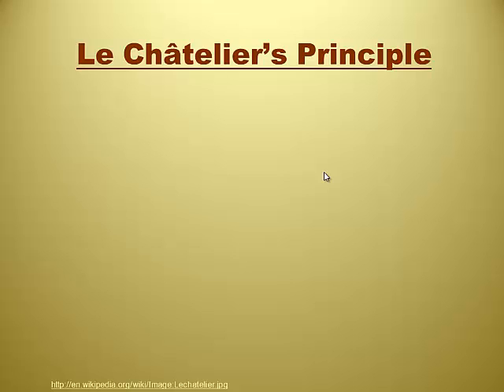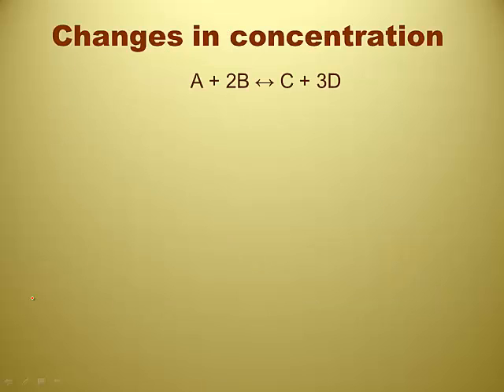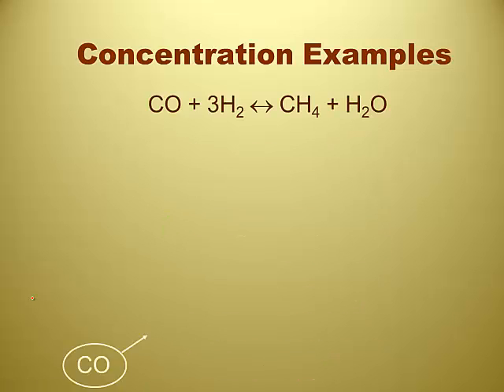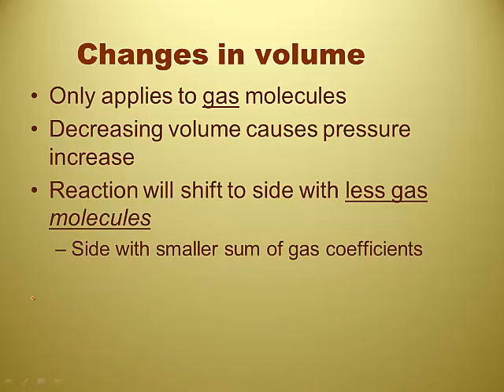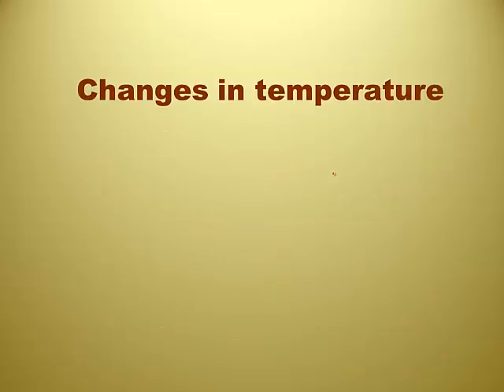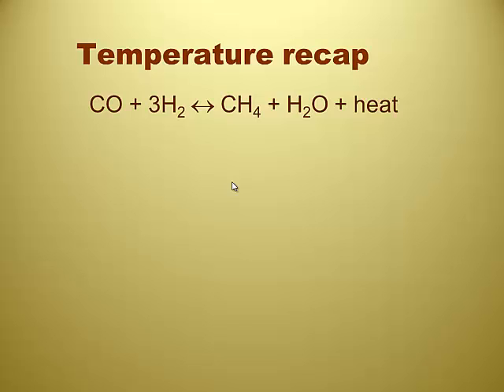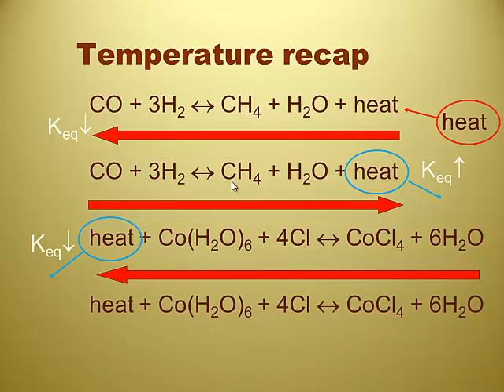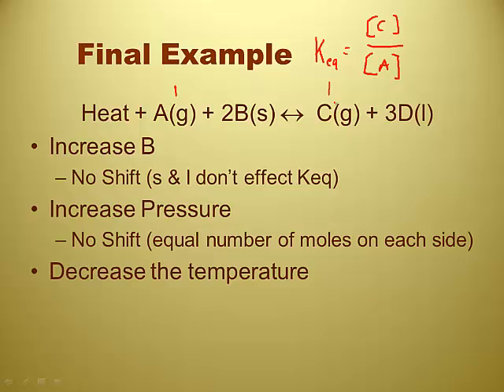Unit 15: LeChatliers Principle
A discussion on LeChatlier's Principle